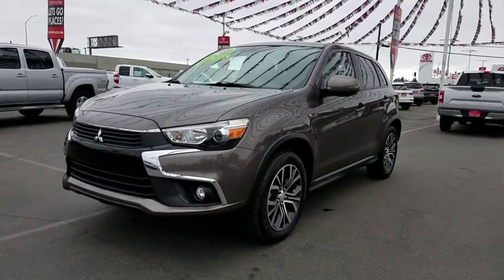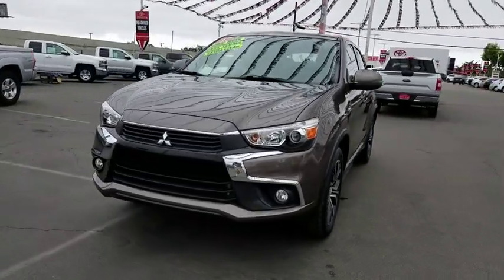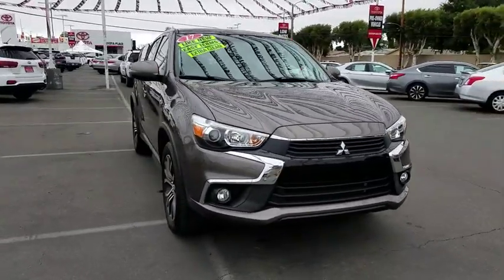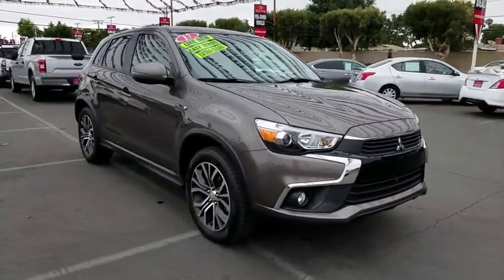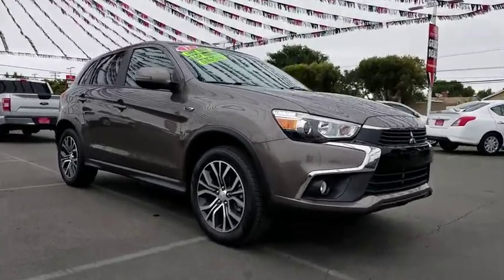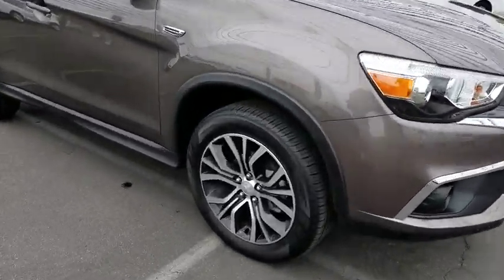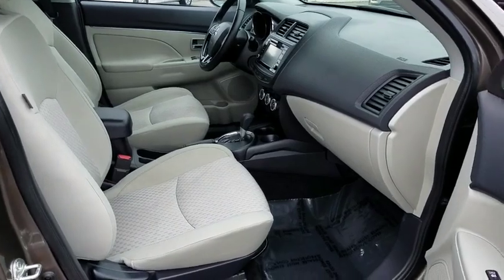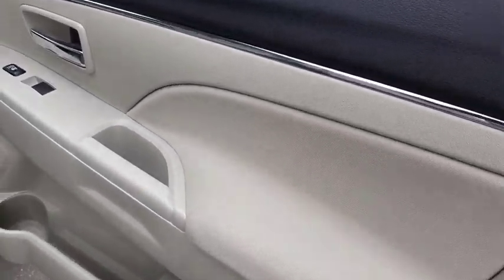2017 Mitsubishi Outlander Sport Orange County, Garden Grove, Westminster, Santa Ana, Anaheim, CA T05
Used 2017 Mitsubishi Outlander Sport available in Garden Grove, California at Toyota Place. Servicing the Orange County, Garden Grove, Westminster, Santa Ana, Anaheim, CA area.
2017 Mitsubishi Outlander Sport SE 2.4 - Stock#: T055806 - VIN#: JA4AP3AW1HZ055806

Toyota Place
9670 Trask Ave